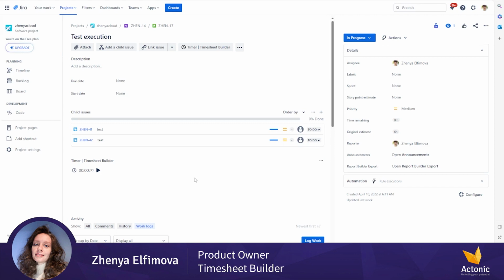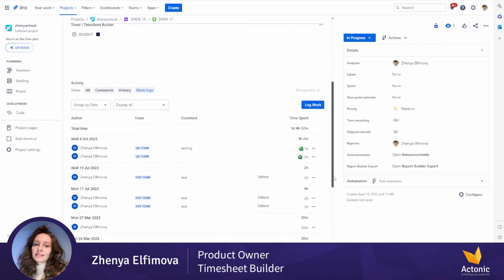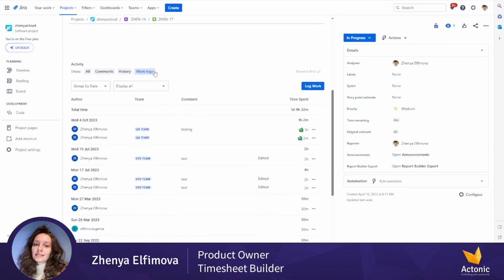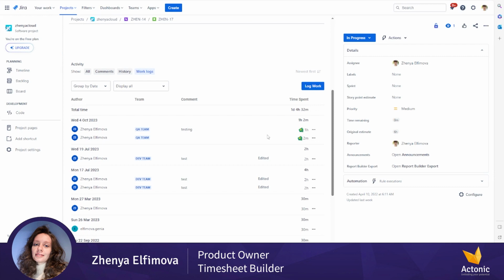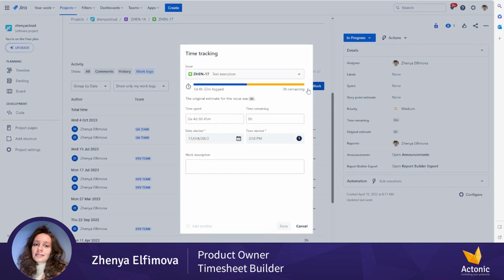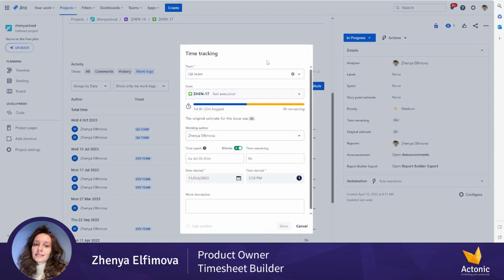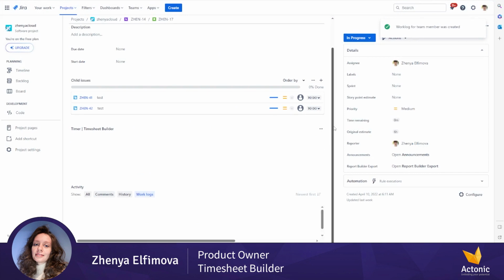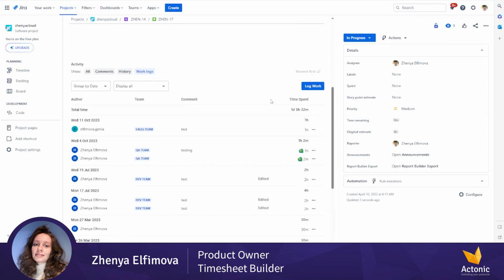How to track time in Jiras issue view in Timesheet Builder | Time tracking & worklog analysis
Discover how to track time while staying in Jiras issue view. Follow along as our Product Owner Zhenya explains step by step what you need to do.

Interested in Timesheet Builder? Level up with easy, privacy-compliant time tracking with Jira. Benefit from a great timer feature for time tracking, managing structured teams, keeping track of work logs, capacity planning and improving resource planning.